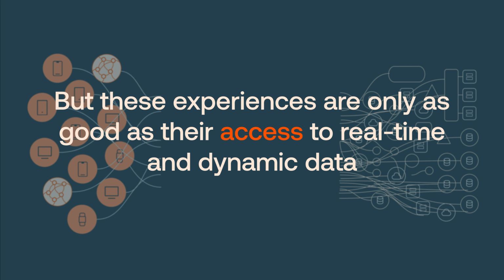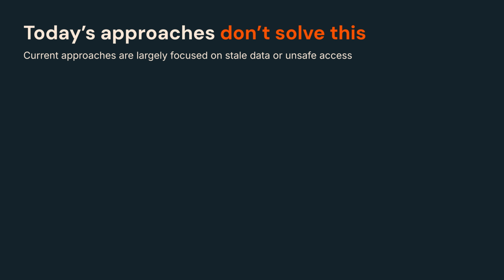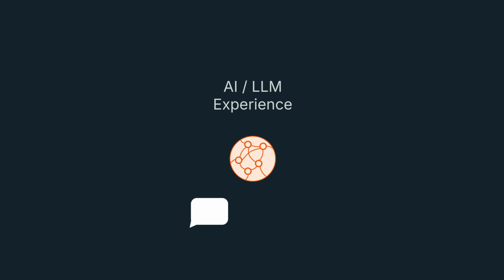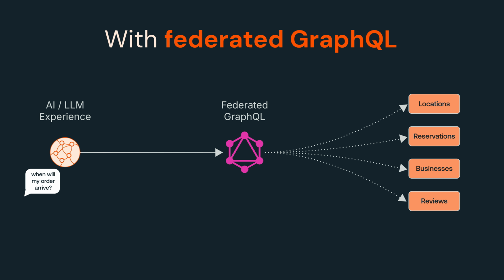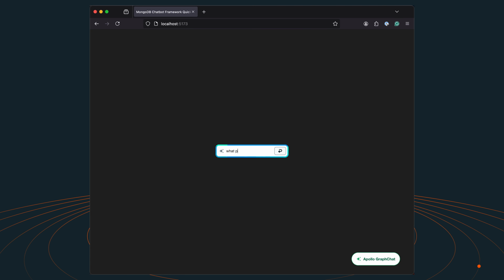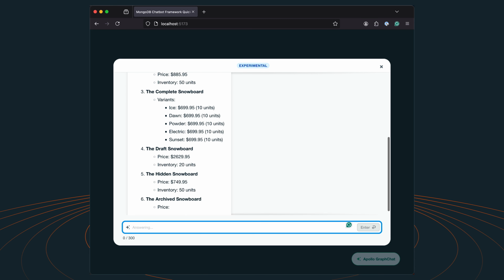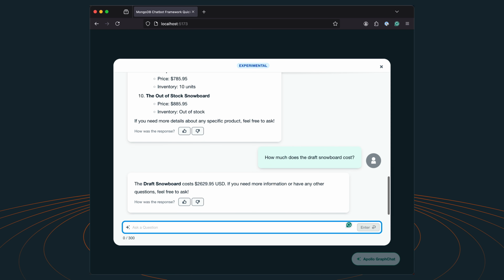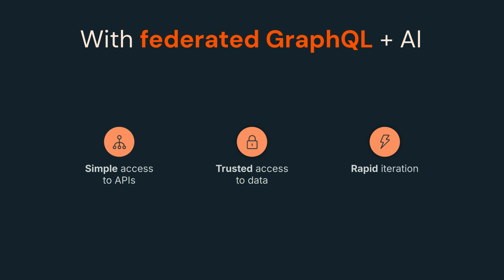Building Intelligent Experiences on GraphOS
Some simple apps can get away with basic access to data, such as looking up who played that one character in the show we watched last night. But how often do we need just a single piece of static information? Build intelligent LLM-driven experiences with safe and controlled access to APIs using Apollo GraphOS.